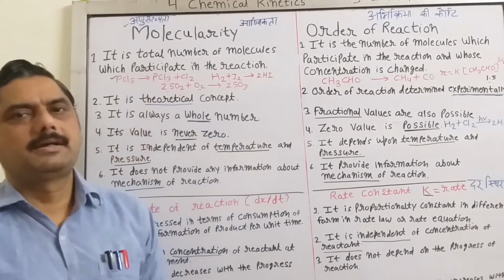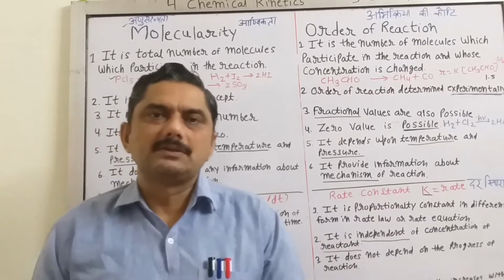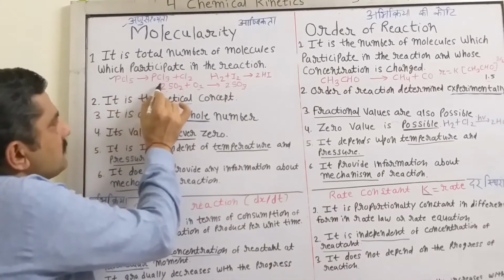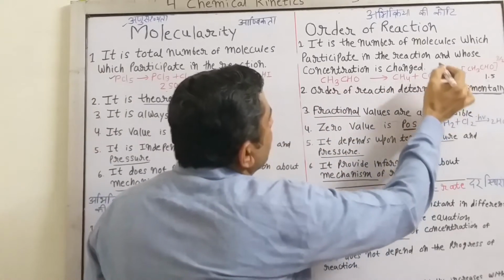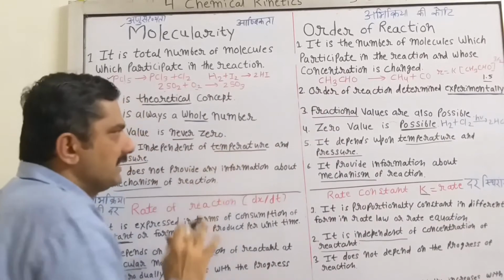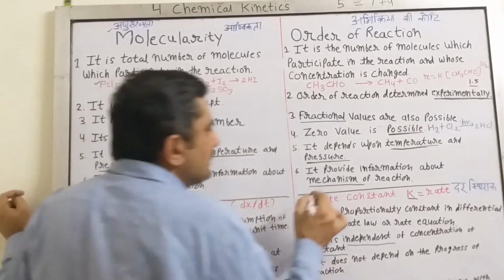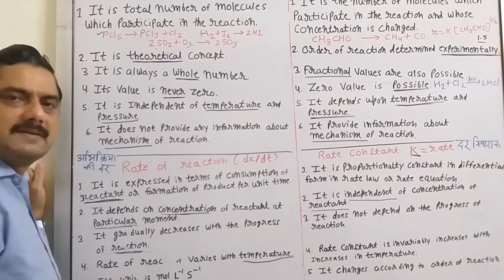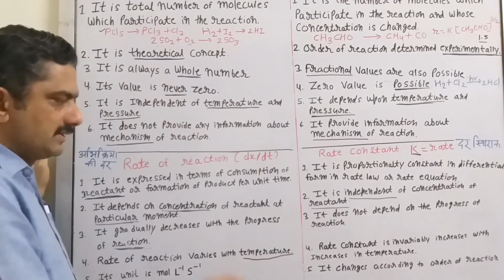Chapter 4 Chemical Kinetics 4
Molecularity and Order of reaction